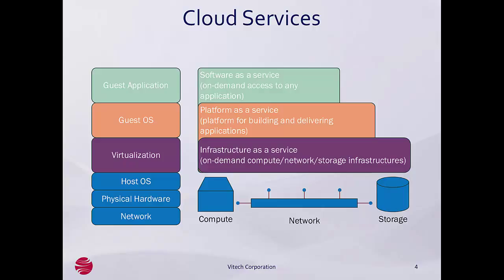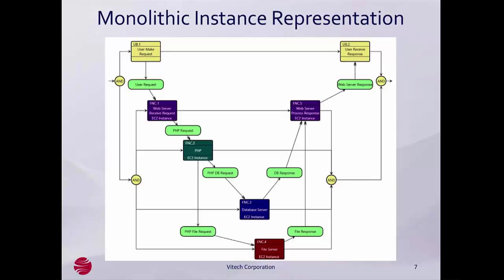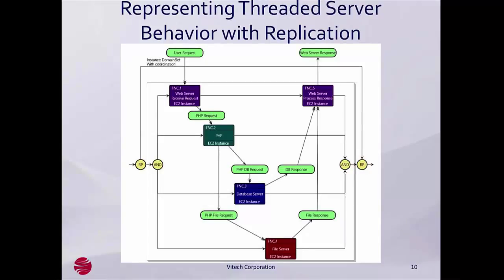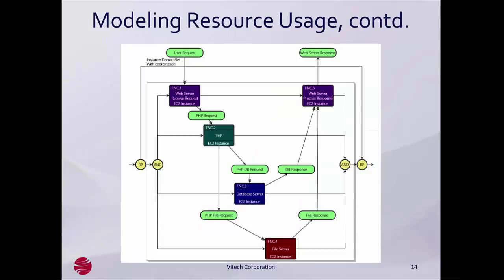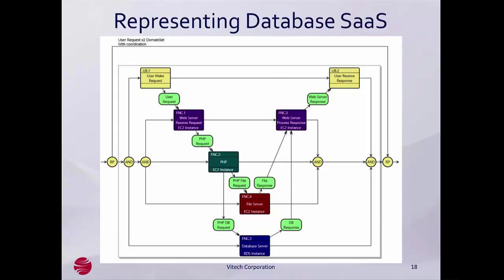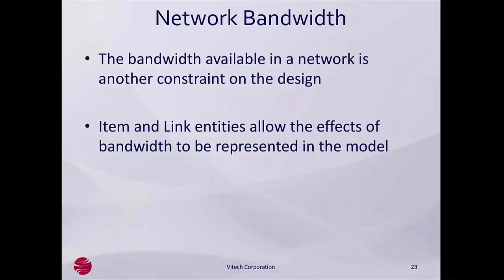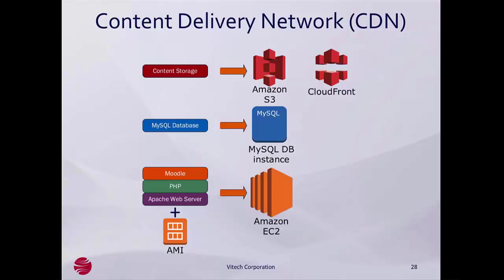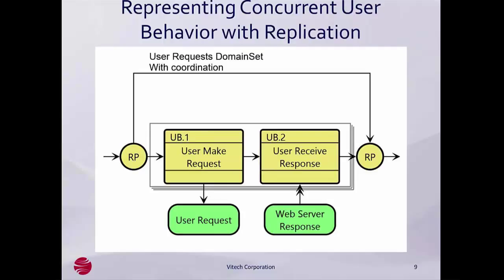"MBSE and the Cloud: A Model for IT Delivery" with Gareth Digby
Cloud IT infrastructure and services offer many options when delivering enterprise IT solutions. To achieve an optimal solution the architecture will have to balance a variety of factors including the use of infrastructure-as-a-service (IaaS), platform-as-a-service (PaaS), software-as-a-service (SaaS), etc.

Using an example of a Learning Management System, the webinar will demonstrate a model showing how:

1. Network bandwidth and data size can be included to understand the behavior of the solution with different loads;

2. Different solution configurations of PaaS, SaaS, etc., can be maintained in the model as the options are evaluated.